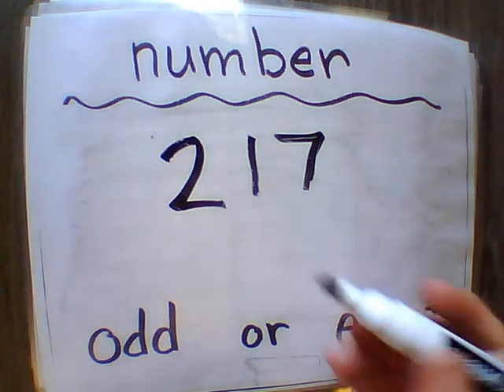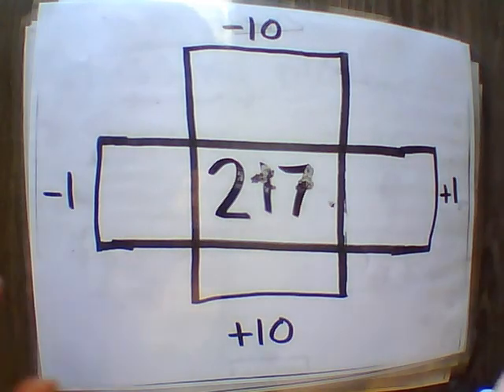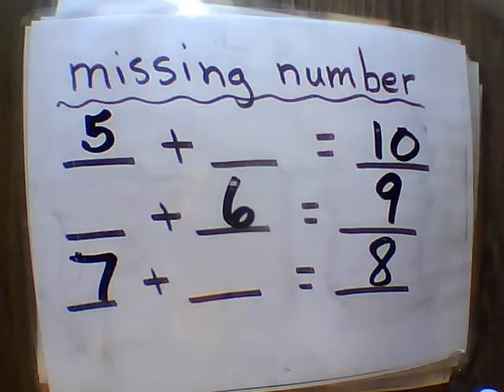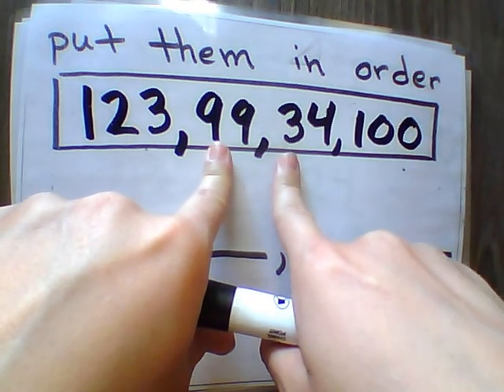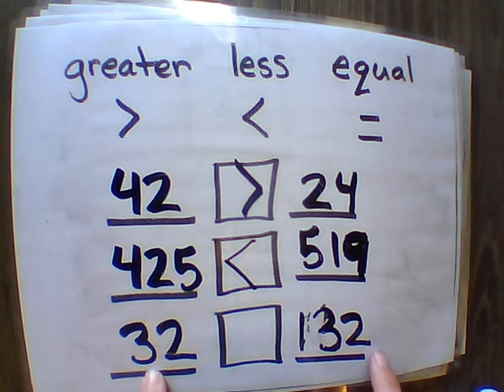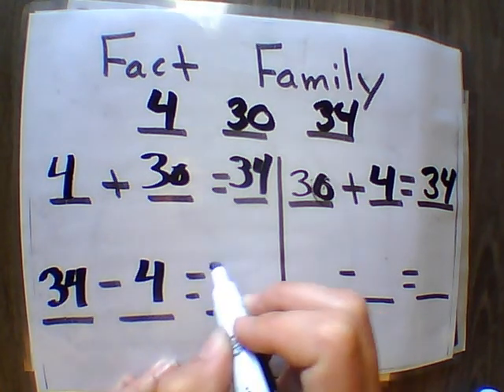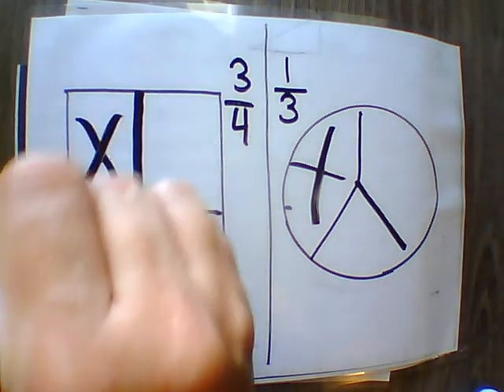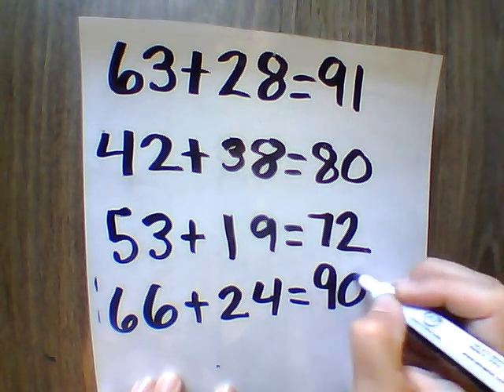week 32 Tuesday math review